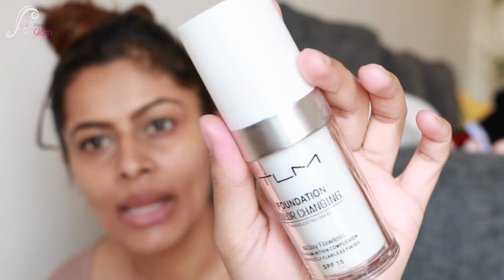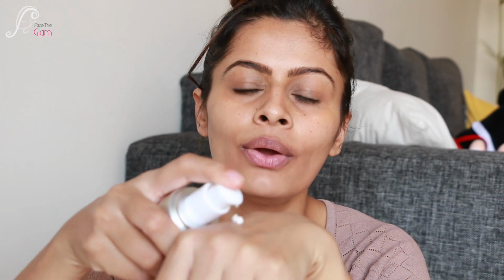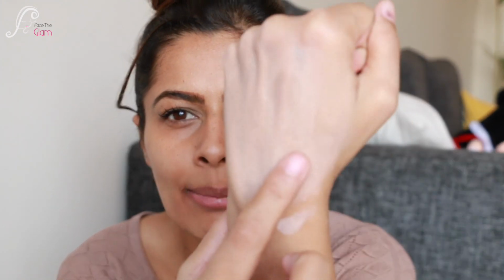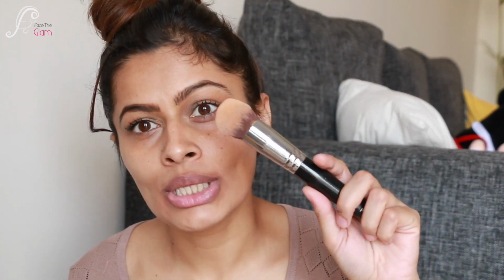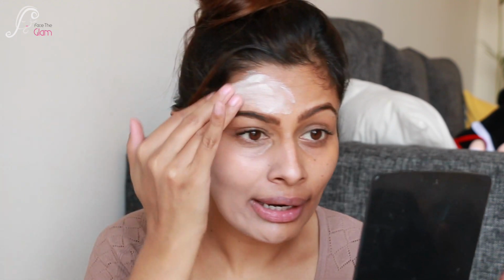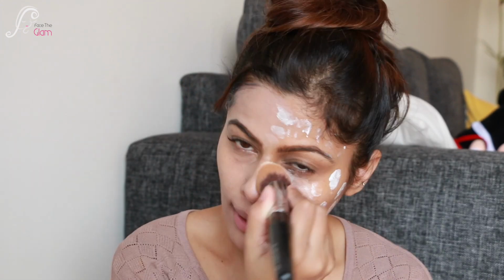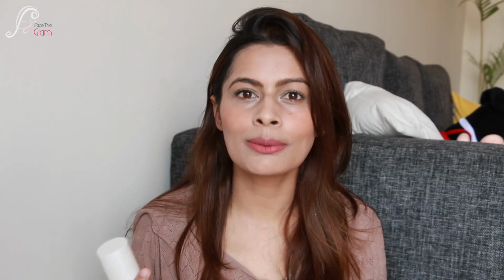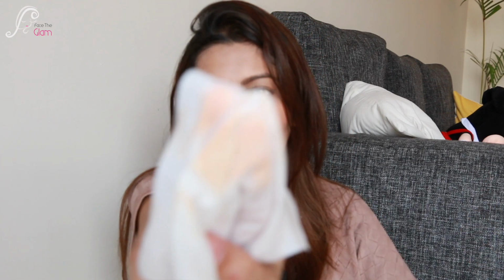OMG Colour Changing Foundation! | One foundation for all Skin tones | Does this really Work! Kavya K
Trying TLM Color Changing foundation.

facetheglam

kavyakainth

Musically: @kavyakainth